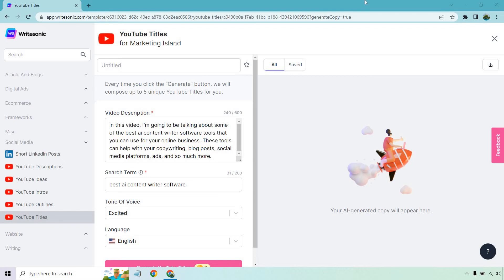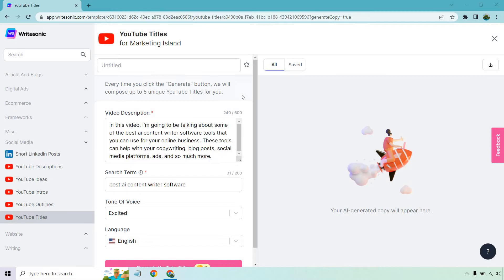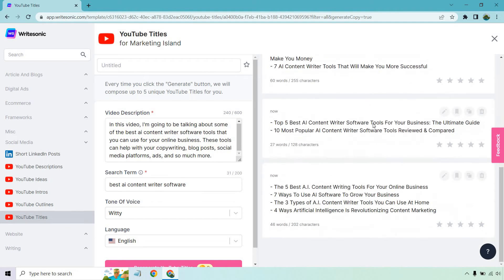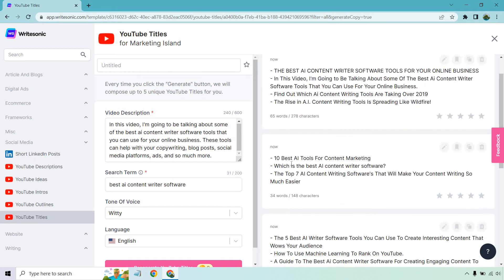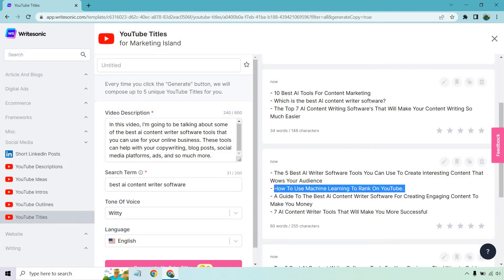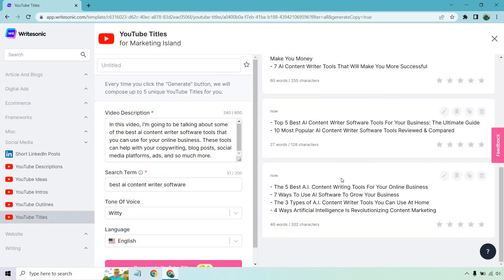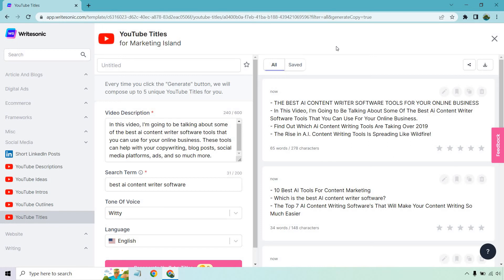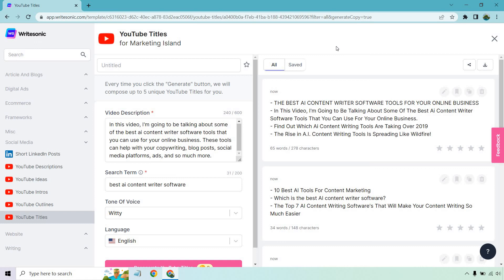YouTube Title Generator AI (Writesonic YouTube Titles That Get Views)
YouTube Title Generators Video

It's important to create YouTube titles that get views, and what's better than having an AI software generate these titles for you? In this video, you will see me use the AI copywriting software called Writesonic to generate some YouTube titles. Check out the video for all of the juicy details.